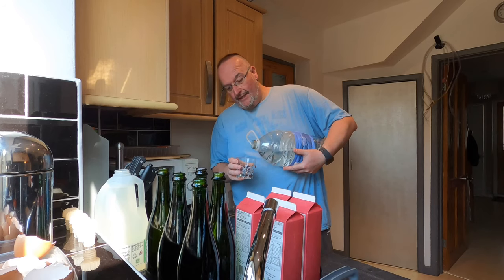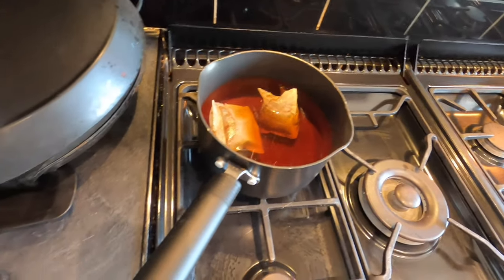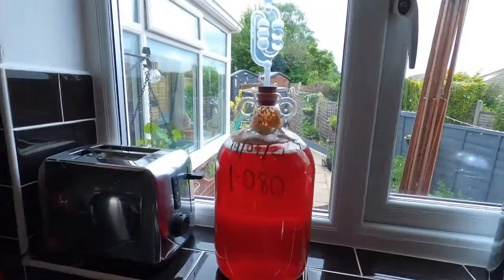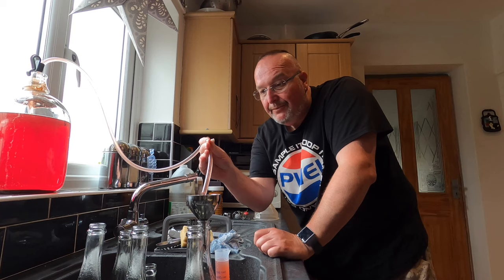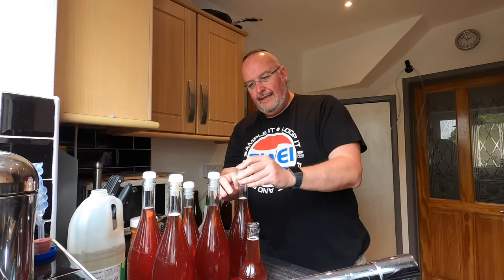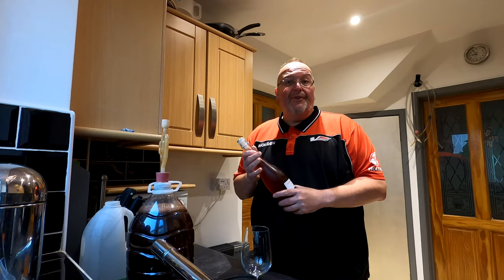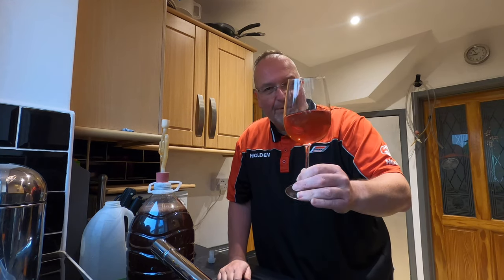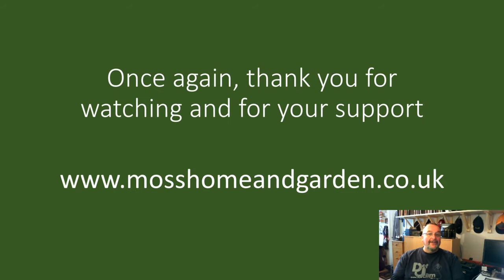Making A Cranberry Wine 12% ABV (all brewing stages from ingredients to tasting)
Hi folks, in this film I make a very tasty medium sweet cranberry wine using the 'turbo' method of fruit juice from concentrate. I add 3 litres of cranberry juice to a 1 gallon demijohn, along with a litre of strong black tea and a kilo of brewing sugar. I add to this Lalvin EC1118 champagne, sparkling wine and cider yeast.

The wine ferments for several weeks into a beautiful clear rosé. I bottle it with priming sugar in an attempt to make this a sparkling wine, however, the end result just has a mild effervescence rather than a sparkle. The taste is really good, it is a very fruity medium-sweet rosé wine.

The film goes through all stages of the brewing process including ingredients, recipe, fermentation, bottling and tasting.